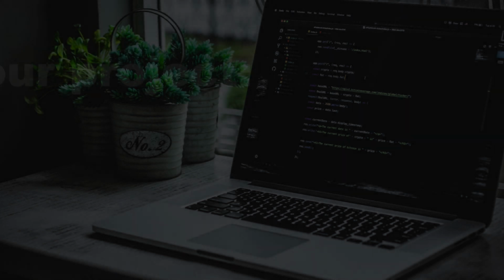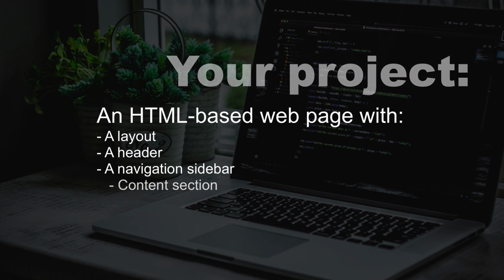HTML 201: Intermediate HTML web development (Course Introduction)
Welcome to HTML 201

This is the intermediate course that comes after the HTML 101 course.

If you have already written some HTML then this course is definitely for you. Otherwise, if you are BRAND NEW to HTML and coding, this course could be too advanced for you.

Together we are going to dive into subjects such as internal page links, how to add a favicon icon to your webpage tab in your browser, how to link to files and pages in other folders (called asset pathing), tables with rows, cells, and headers and how to merge them all together. We'll also dive into special characters in HTML like the copyright symbol, how forms work and adding places where you can type your name, email and password, large text areas, buttons, and a way to give your users a set of options.

There are mini-tasks are the end of several videos for you to get hands on experience as you progress through HTML 201.

In HTML 201 you will learn slightly more advanced HTML. We'll tackle things like internal page links, favicons, asset pathing, tables, beginner-friendly CSS, HTML entities, form and form elements such as input fields and dropdown menus, and how to embed a YouTube video.

Requirements:

You should already be familiar with basic HTML and HTML subjects such as syntax, elements, and attributes.

Along with that, you should also have a text editor downloaded and installed.

You will also need an internet connection so you can watch these videos and code along with me.

Your project:

At the end of this course, you will create an HTML page with a layout, add a title, navigation, some written content, an image, and a YouTube video.